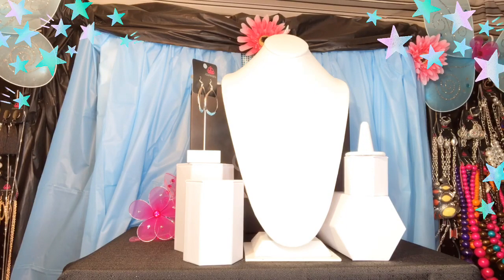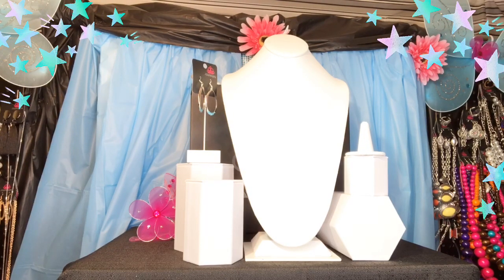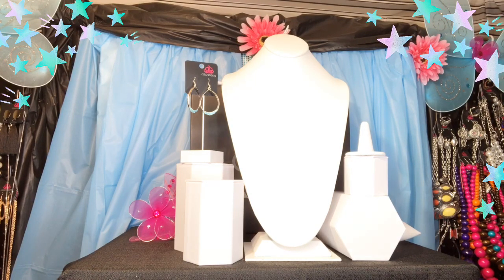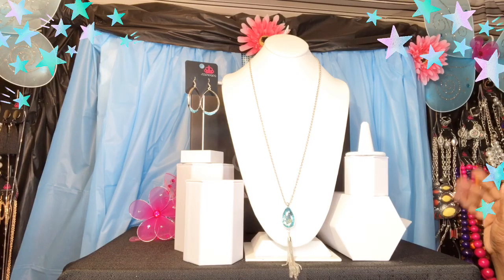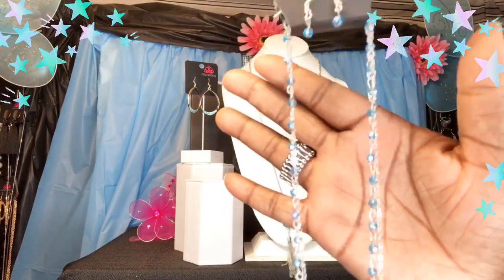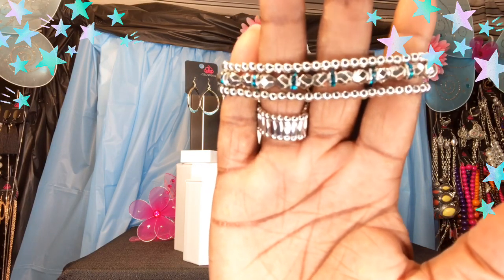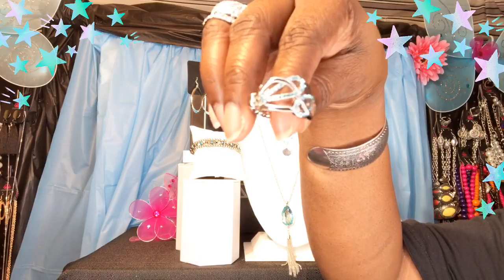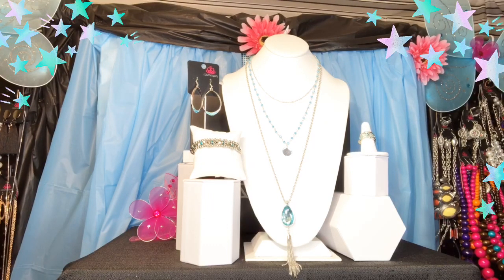Day 59: Build a Set #5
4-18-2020 Show Recap Wall Drop
Day 18-Saturday Build a Jewelry Set Day
Welcome to iLOVEveryday Jewels, LLC
15-15-30 Countdown to April 30
My 59th day of 15-15-15 Going LIVE💥🎯👏🏾🎈Chronicles

Everything shown is Lead and Nickel Free.

The cost is $5 plus tax and a $4.95 flat shipping and handling rate. So, no matter how many pieces you purchase the rate of $4.95 does not change.

so I can send you an invoice when you decide to purchase your items.

If you would perfer you can shop online at iloveverydayjewelsonline.com

Again, Welcome and Let's get ready to have some fun, fun, fun.